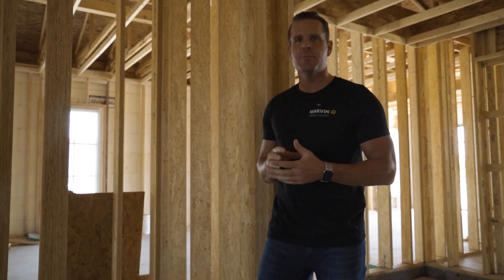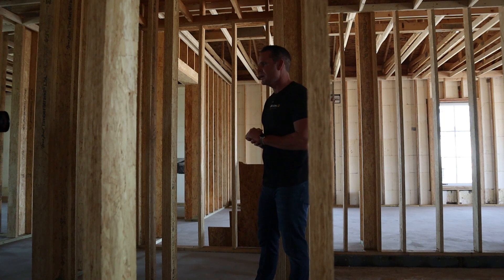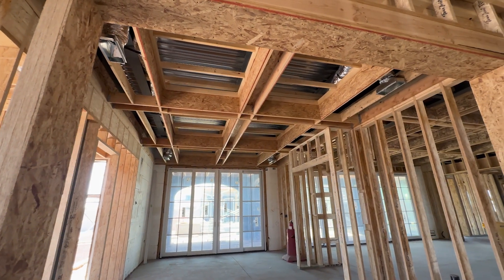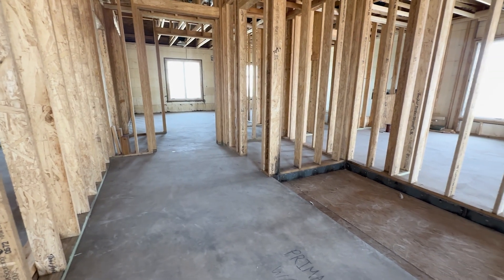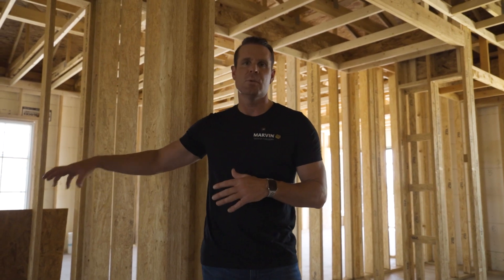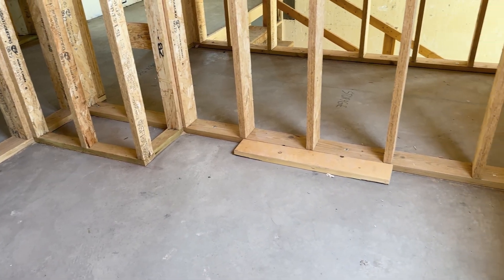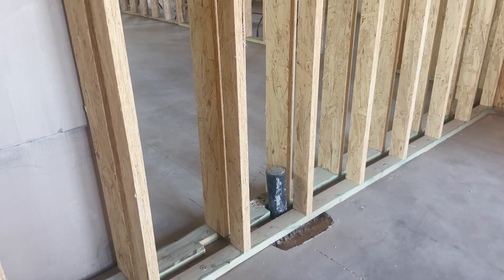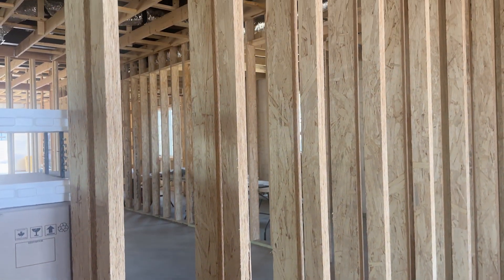How We Designed Second Floor Plumbing for Maximum Soundproofing | Liberty Estate | AFT Construction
In this video, we walk through the design strategy behind our second-floor plumbing system—with a specific focus on soundproofing. No one wants to hear toilets flushing or showers running through the walls and ceilings, especially in a custom home designed for comfort and peace.

We cover the layout decisions, materials used, and construction techniques that help minimize noise transfer between floors. From pipe placement to insulation tips, this is your behind-the-walls look at how smart plumbing design leads to a quieter, higher-quality living experience.

Whether you’re a builder, homeowner, or just curious about how great homes are built, this one’s packed with practical insight.